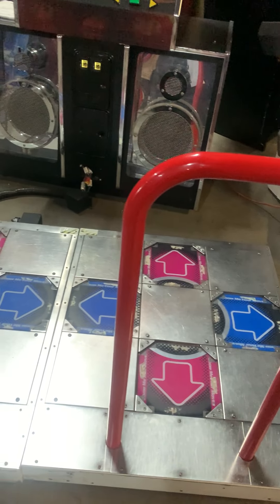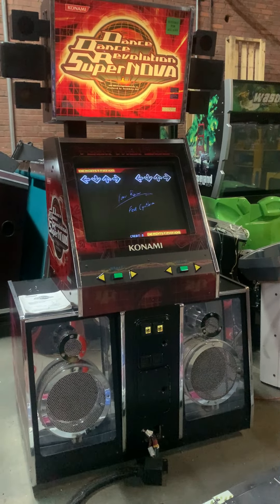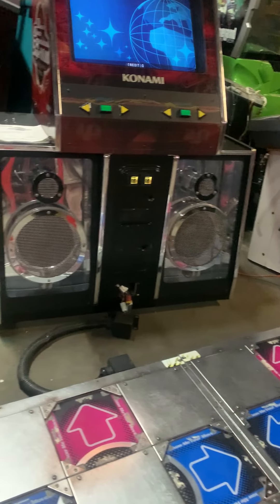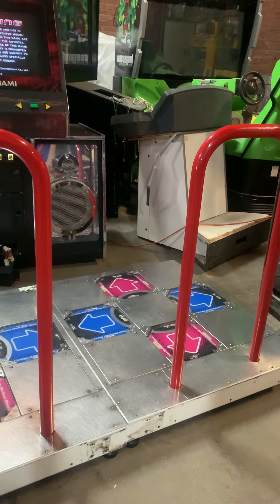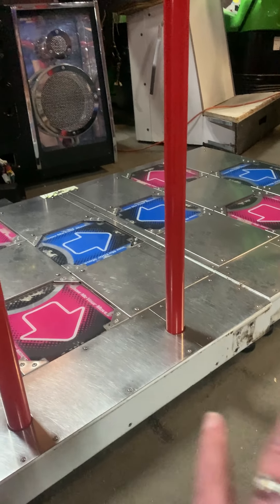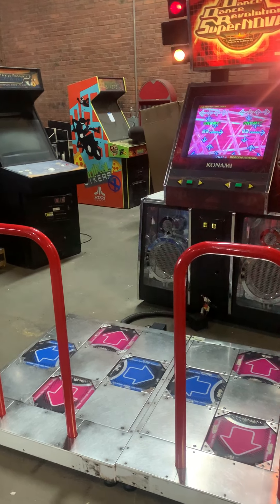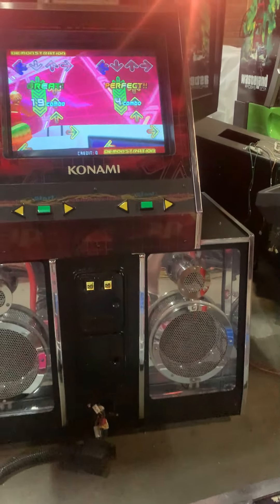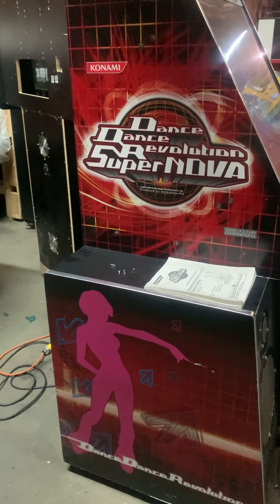Dance Dance Revolution